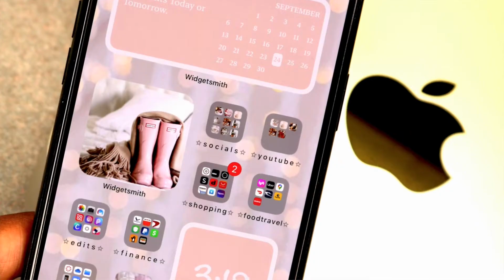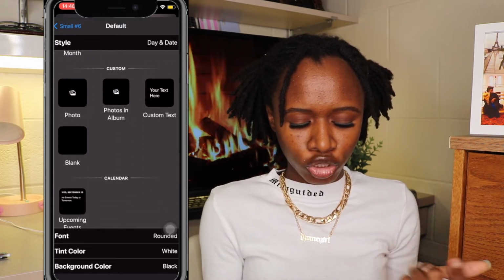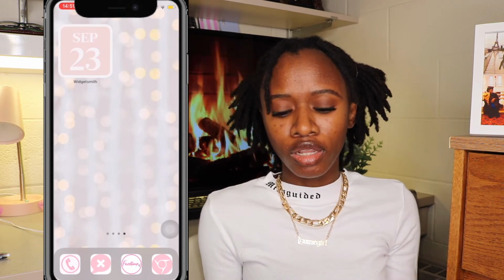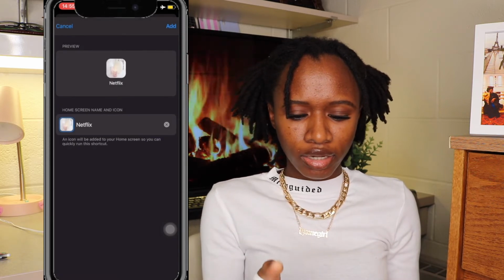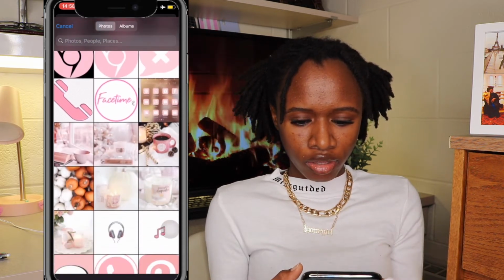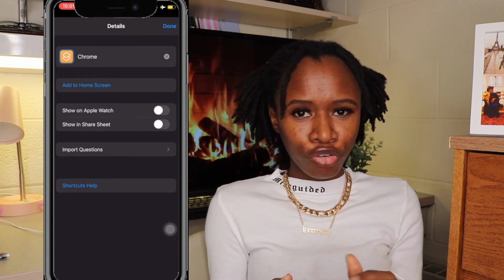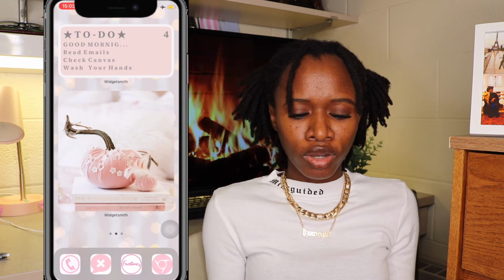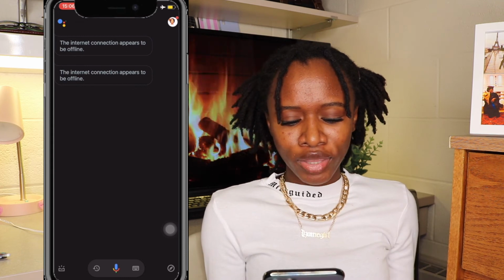HOW TO CUSTOMIZE YOUR HOME SCREEN | NEW IOS 14 UPDATE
HEY LOVES! So, today i'm showing you how to customize your Iphone home screen with the new IOS 14 update including the new IOS 14 features, the new IOS 14 widgets and more new  IOS 14 features of the new Iphone update! if you wanna see a what's on my iphone IOS 14 let me know in the comments and i'll be more than happy to do it. i hope you learn how to customize your home screen  as well as how to use widgetsmith to make an aesthetic iphone customization and how to customize app icons on your  iphone with the new IOS 14 update .